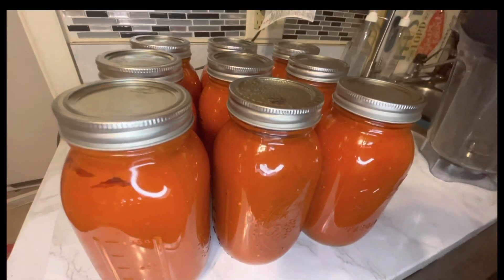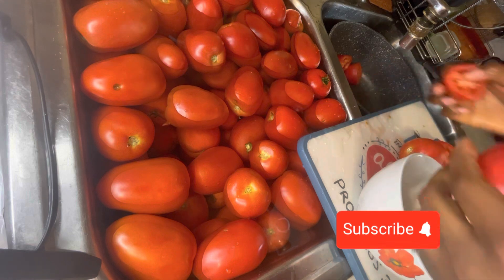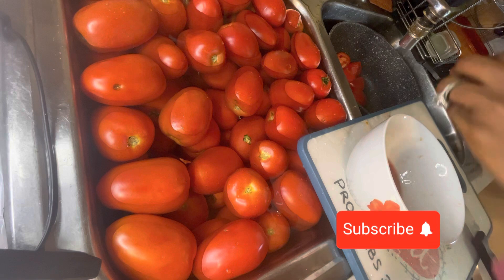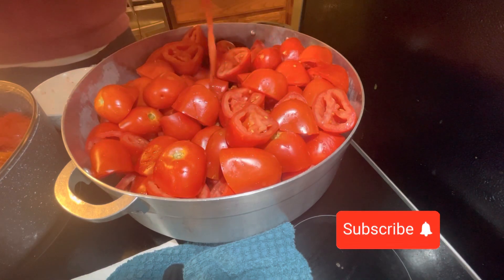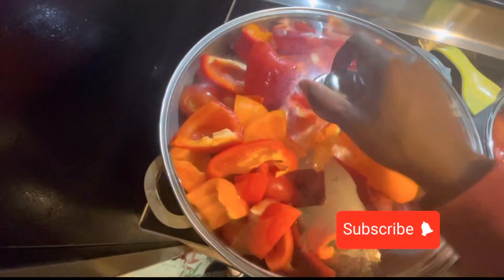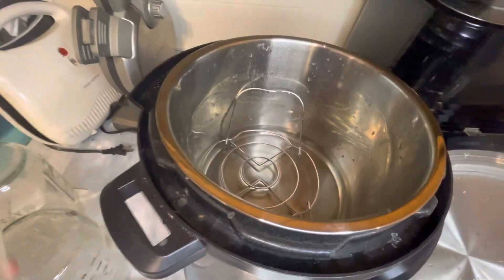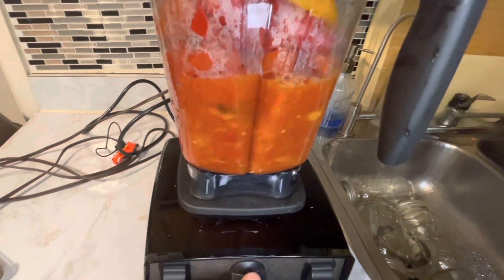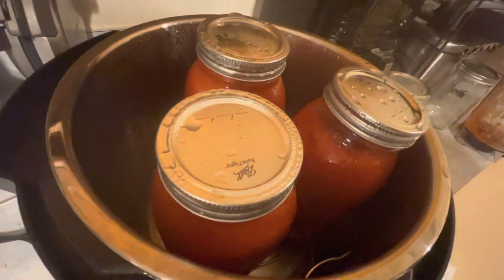How to make Tasty tomato sauce 🥫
What do you do with a lot of tomatoes. Just can them! So easy to make

Items needed
Tomatoes
Red bell peppers
Mason jars
Baking soda and vinegar for cleaning